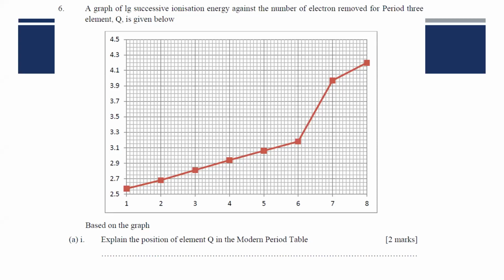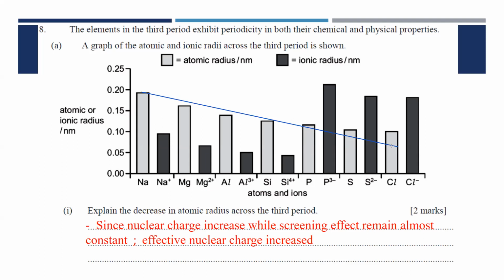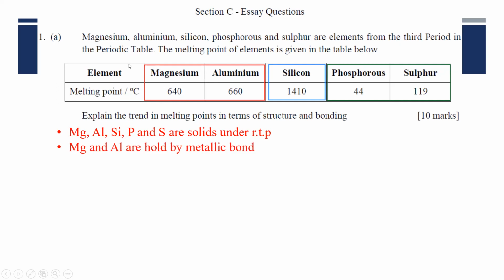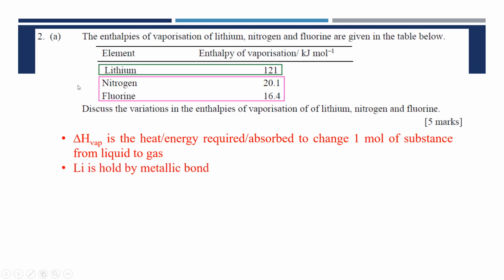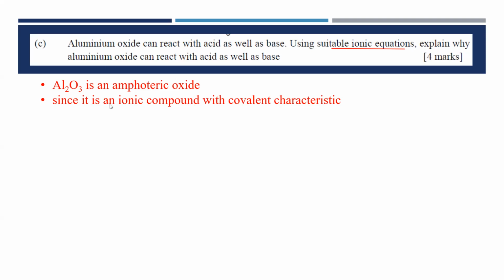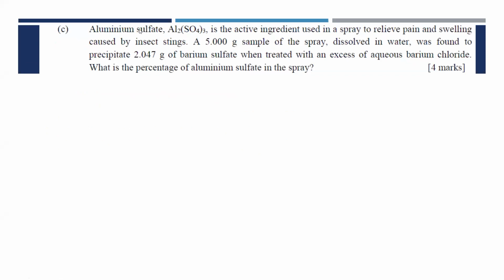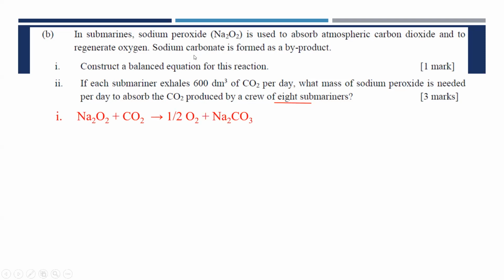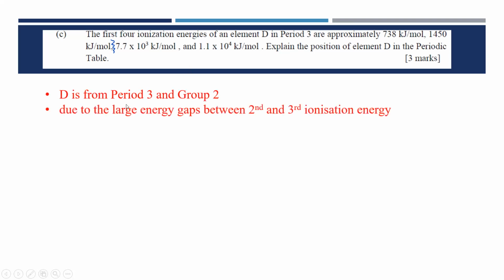STPM CHEMISTRY : SEM 2 - CHAP 3 - ANSWER 03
SECTION B : STRUCTURE QUESTIONS 5 - 6
SECTION C : ESSAY QUESTIONS 1 - 5